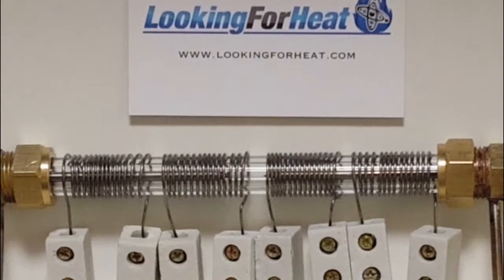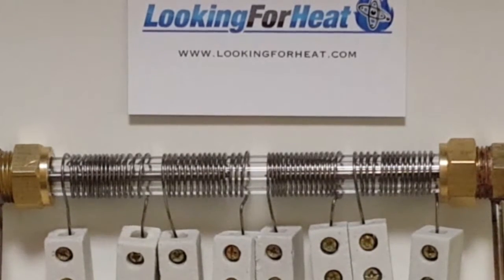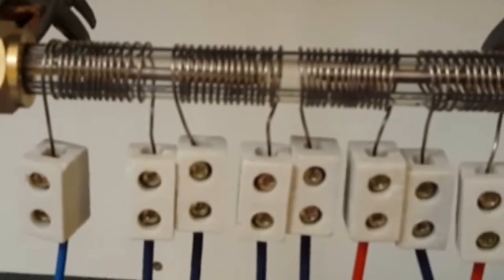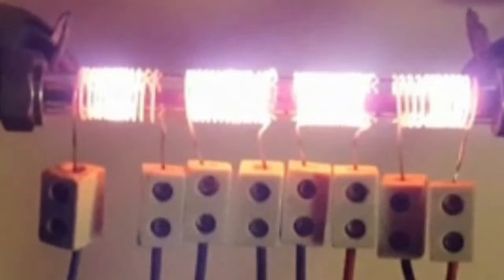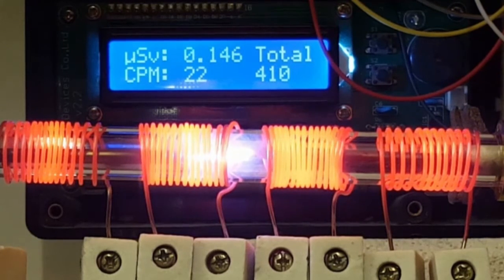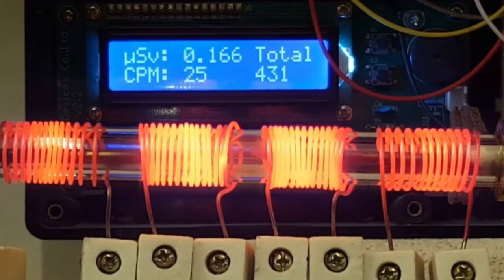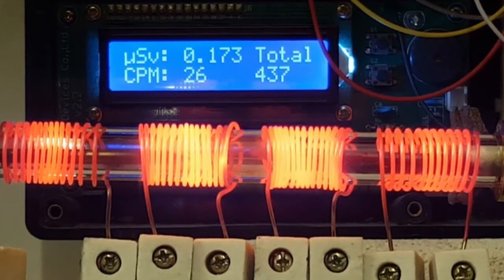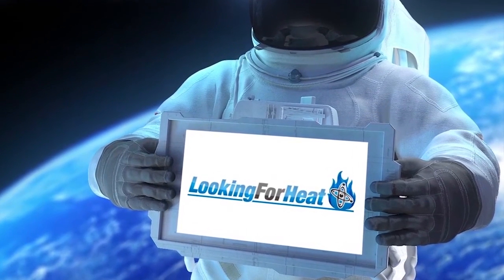Building a spark triggered LENR reactor - Part 2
- Spark Triggering
- Added Heater Coils
- Plasma

The Spark-triggered LENR reactor design is progressing. After adding heater coils the hydrogen gas in the reactor warms up and becomes a conductor for the electricity allowing a plasma to form between the electrodes in the reactor.